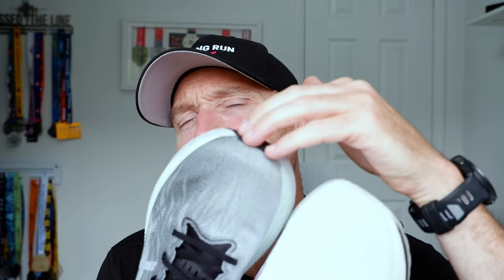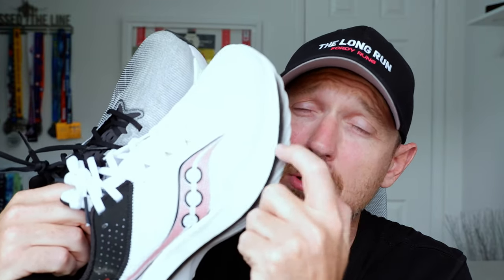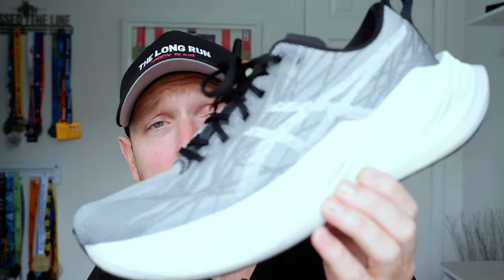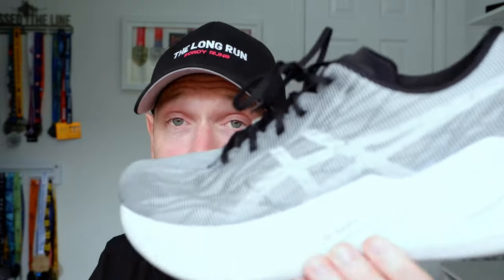The Two BEST Marathon Training Shoes You Can Buy!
Take your marathon game to the next level with the Saucony Kinvara Pro v Asics Superblast!

In this video, we'll compare and contrast the two best marathon running shoes on the market, the Saucony Kinvara Pro v the Asics Superblast. We'll discuss the key features of each shoe and how they can help you run a better marathon.

Making the switch to a better marathon running shoe can make a huge difference in your performance. So don't wait, check out the Saucony Kinvara Pro v the Asics Superblast and level up your game!